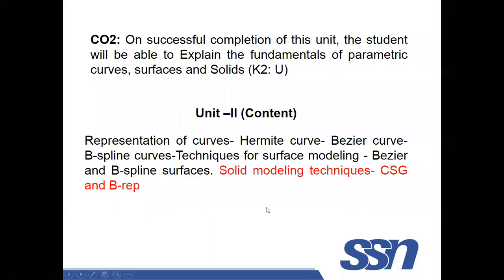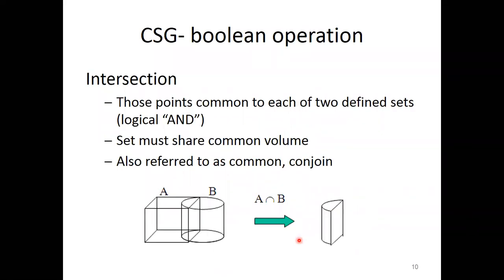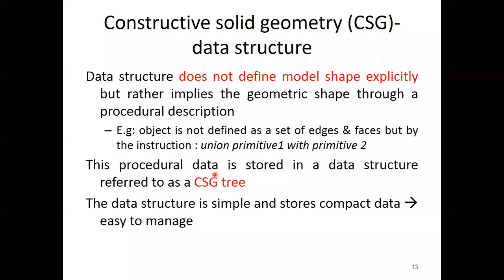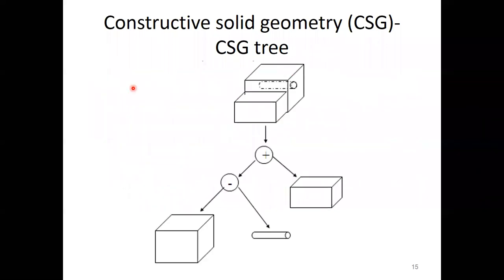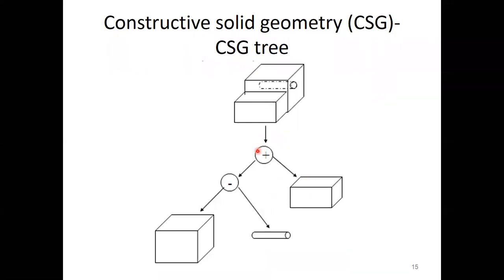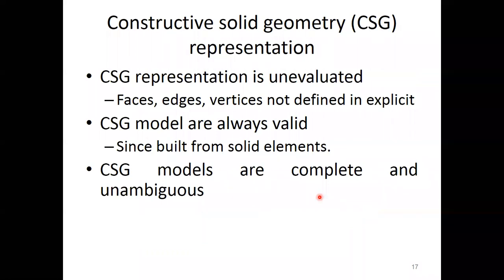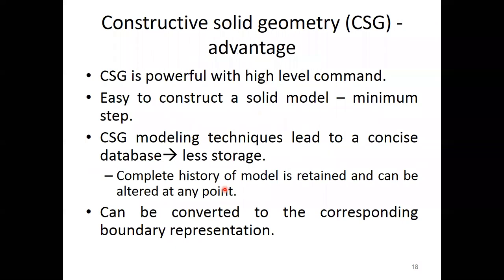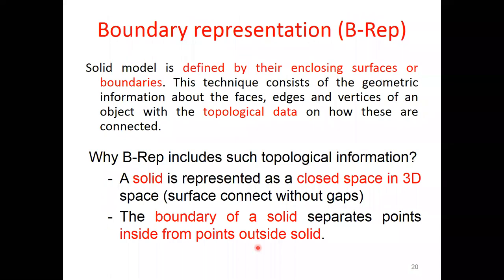U2 L7 Solid Modeling-CSG